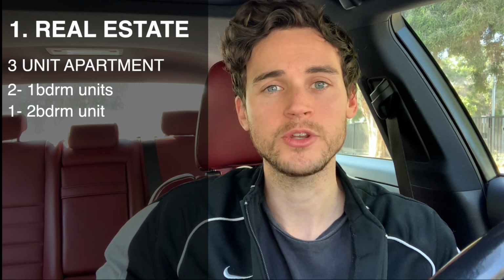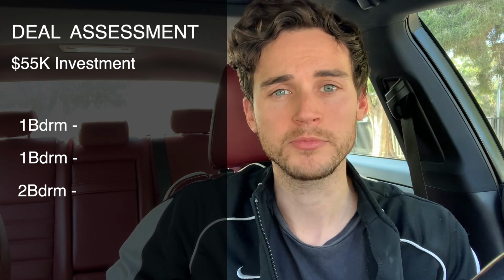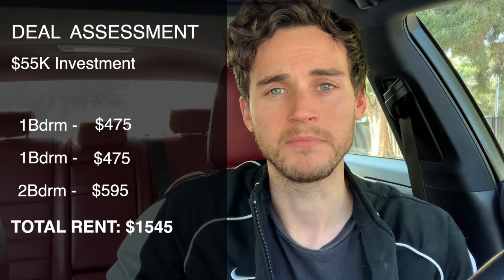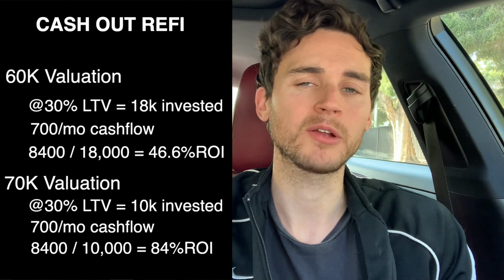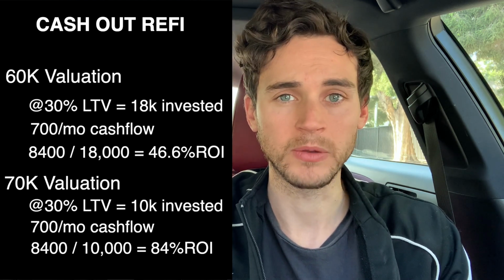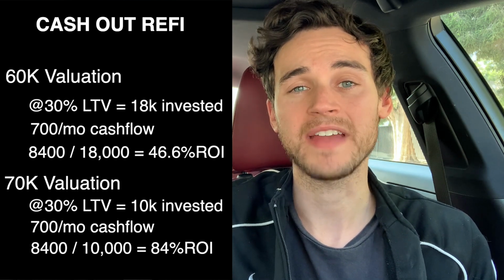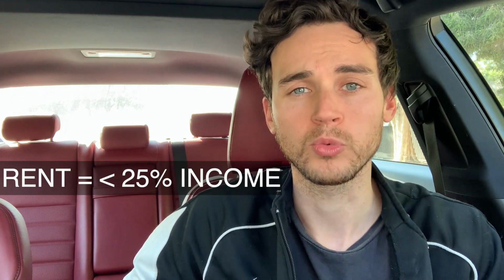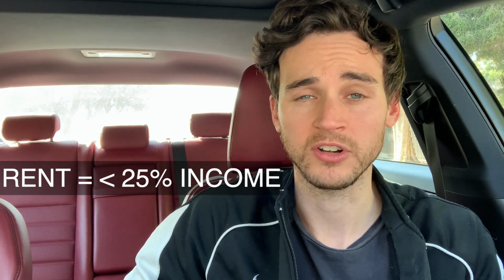MY NEXT $110,000 INVESTMENT | HOW TO START INVESTING WITH $0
Let's discuss my next $110,000 investment as well as how to start investing with $0. In this video I dive into the return on investment as well as other details regarding my recent real estate and business acquisitions and my advice on what to focus on so you can also start investing and building wealth starting with $0

Over the last few months I have made two major investments totaling $110,000. The first being a liquor store in Nashville TN and the other being a 3 unit (triplex) apartment building in Ohio. Let's break down the number so you can see what my expected returns will be and what this means for me financially

1. LIQUOR STORE IN NASHVILLE TN
My business partner and I were able to purchase a liquor store recently in Nashville for $110k which included both the business and inventory. We split the purchase 50/50 each putting in $55k. What makes this deal great is that we were able to buy the business well under value. The business itself should be valued at 110k plus inventory. This means that I was able to double my investment right away. In addition to this i will be able to collect 900/mo. distribution from the business. This comes out to an additional almost 20% per year. Not to mention that there is also more money being made that are building in the accounts that I will also be splitting 50/50. So in essence this return should be even higher than that

2. 3 UNIT APARTMENT IN OHIO
I also recently purchased a 3 unit apartment building in Ohio. It has 2 - 1 bedroom units as well as 1- 2 bedroom unit. I was able to acquire it for $55k. The one bedroom units will rent for $475 a month and the two bedroom unit will rent for $595. In total I will be able to collect $1545 in rents. After my expenses, I will be netting around 900/mo. which would bring me about at 20% return. What makes this deal lucrative is the refinance I can do in about 6 months. The appraised value of this property should come in between $60,000 to $70,000. If it comes in at $60,000 and I do a 30% LTV cash out refinance then I would only have 18k invested bringing my ROI to almost 50%. If I were to get a 70K valuation then my ROI would jump up to 80% ROI.

While I have some FOMO right now in terms of the stocks, overall this is a really great return and something that will provide some long term consistency over the long haul and some great cashflow

HOW TO START INVESTING WITH $0
So what would i do if I were starting with $0? There would be two major things that I'd focus on that would create some great traction in terms of saving money and building wealth for myself

1. BUDGETING
There's no way of getting around it. Budgeting is important and is a MUST if you are going to start getting ahead financially. I would focus most of my attention on rent and food as those are the two areas that cost people a lot of money.

Rent/ Mortgage
Your rent/mortgage should be no more than 25% of your income. Most experts say 33% however if you are going to make some traction you need to stay below 25%. This may mean moving in with your parents, renting out a room, getting roommate, finding a cheaper place, etc.

Food
Your food budget is always going to be important. While there is no stead fast rule in terms of what percentage your food should go to. I would say make it a challenge to cut your expense as much as possible. I ate off $5 a day and did this by creating spreadsheets calculating cost per meal

2. INCREASE INCOME
The mistake I made for many years was simply staying frugal and doing financial minimalism but never learning to increase my income. This cost me 100Ks over the last 8 years. Find a skill or knowledge and learn to make more per hour doing that. This could be fitness/health, finance, music/instrument, dance, English, Spanish, math, website design, etc. Go on freelance sites and find a ways of getting clients that will pay you double or triple your current income. Work full time on your living and part time on your wealth.

investing
investing for beginners
investing in your 20s
passive income
my next investment
how to build wealth
robinhood
invest 100k
invest 100k
100k investment portfolio
how to invest 100 dollars